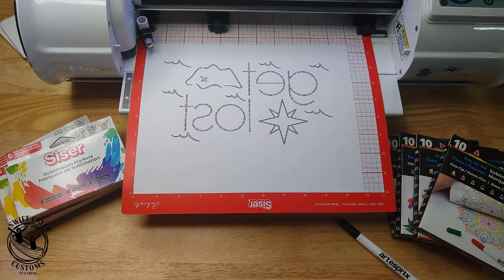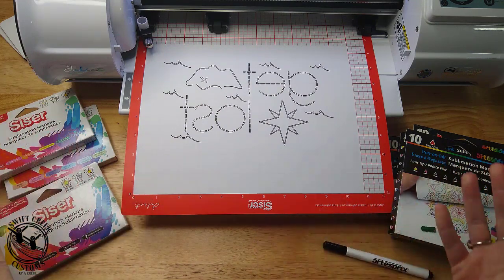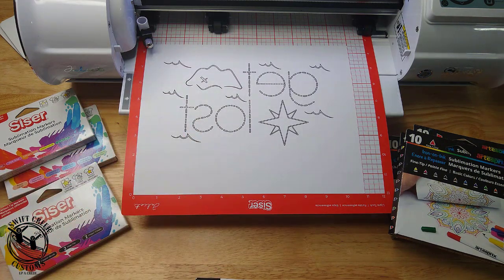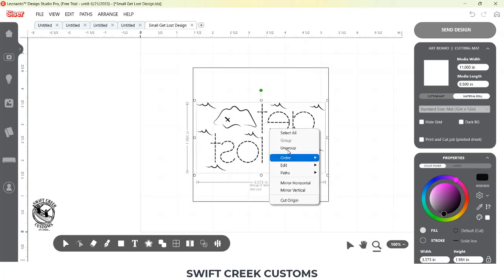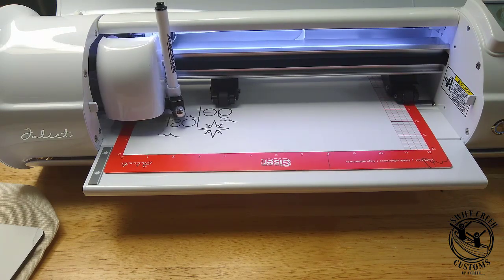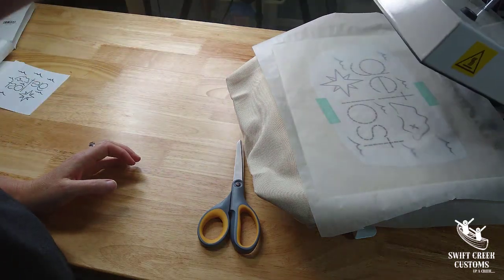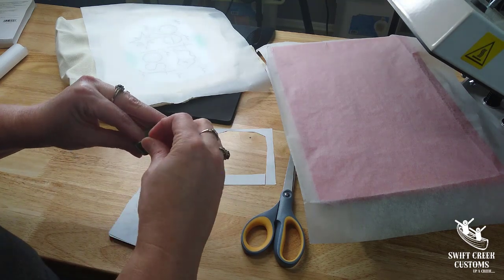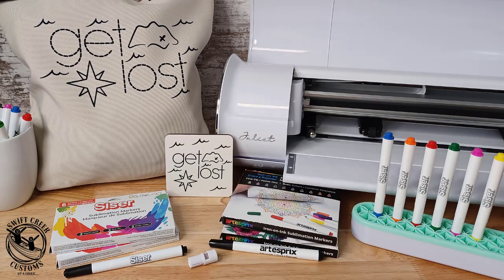Beginner's Guide to Setting up a Basic Sketch with Siser Juliet & Romeo Markers!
Join me in this step-by-step video tutorial on how to set up a sketch with Siser Leonardo Design Studio and Siser Juliet or Romeo. Juliet is featured in the video, but all of the same tips apply to Romeo.
The pen adapter included with the Siser machines is designed for sublimation markers - all supplies are linked in below.
Get in and have some fun!

*Colors are the difference between the Siser & Artesprix Markers
Siser Juliet and Romeo cutting machines and Siser EasyCrease & Etch tools can be found here:

0:00 Introduction - Supplies & Tips
3:45 Setup in Siser Leonardo Design Studio Software
4:36 Sketching with Siser Juliet
6:32 Filling in design
6:50 Setup for a smaller design with tips
8:30 Sketching smaller design with Siser Juliet
9:00 Sketching tips
10:19 Pressing sublimation designs tips & tricks
15:19 Reveal projects
16:30 Final project photos